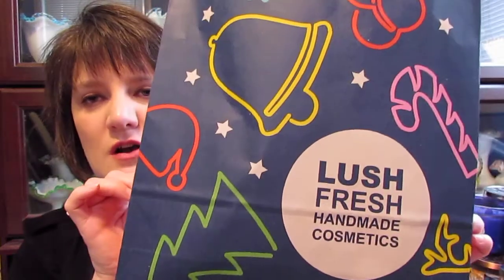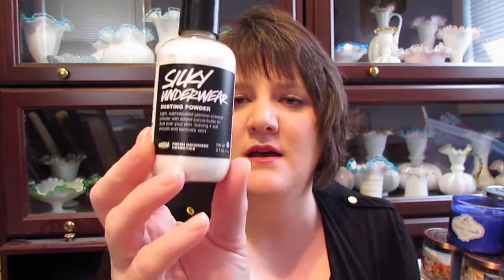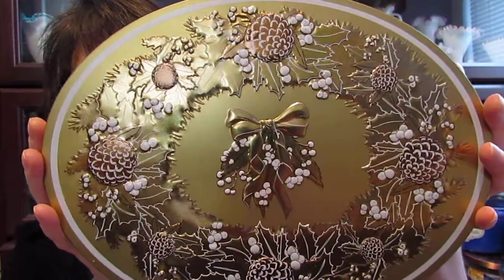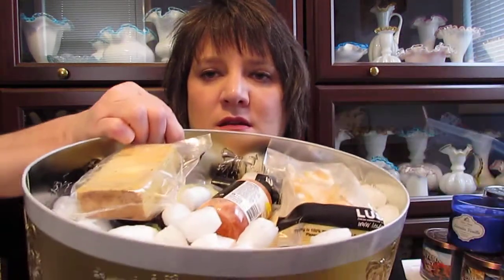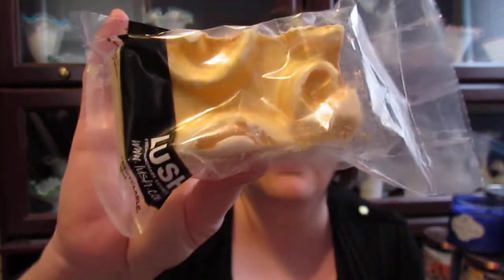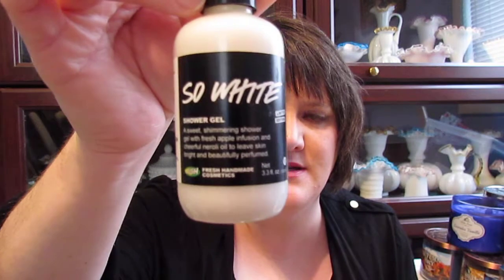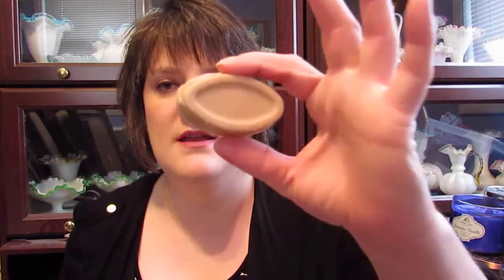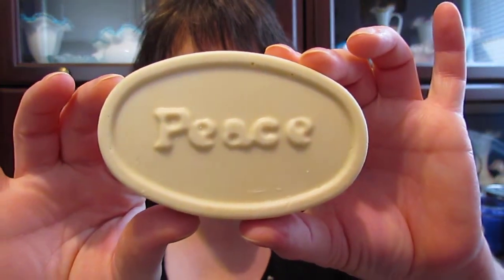December Lush Haul